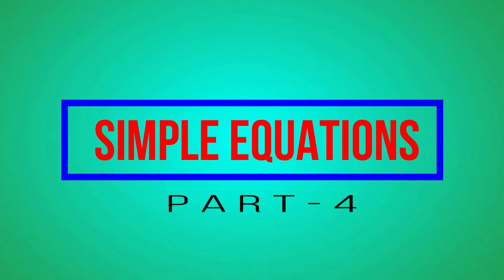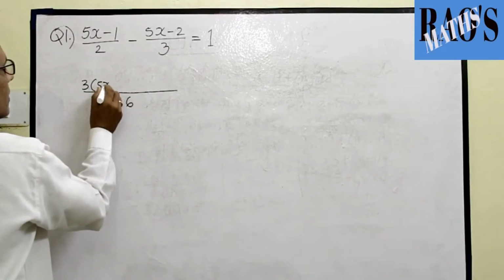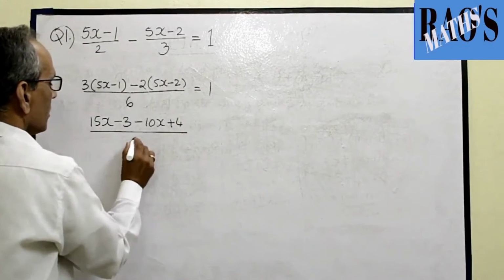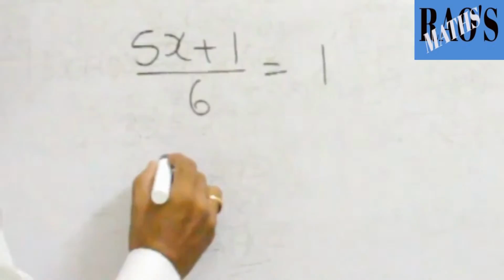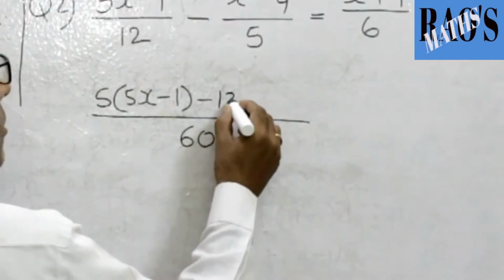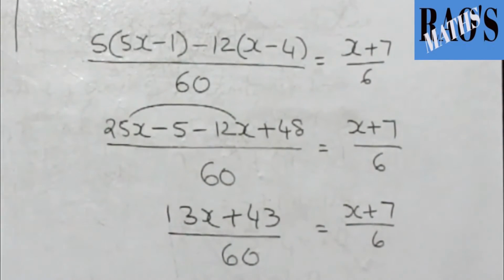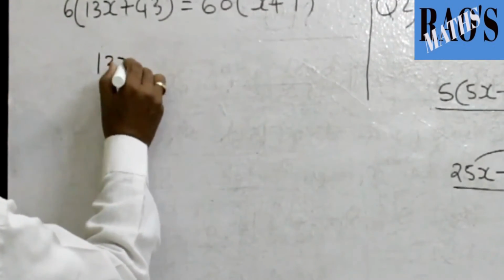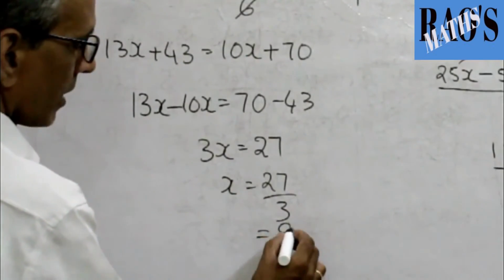Simple Equations Class-7 (Part-4)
Finding the solution of some important questions focussing on the careless areas during solving..